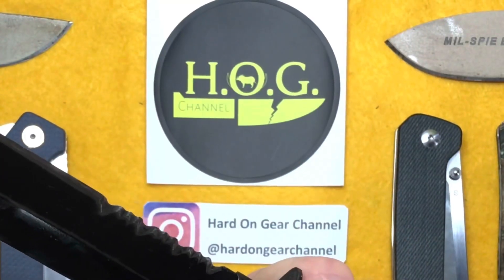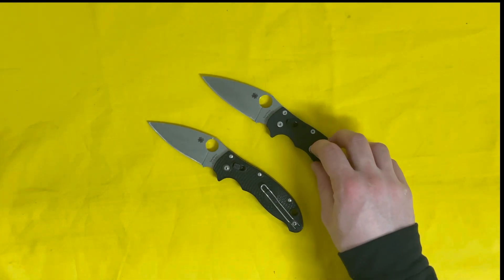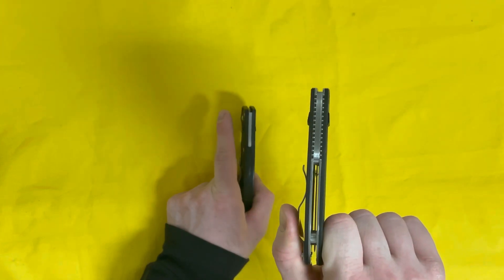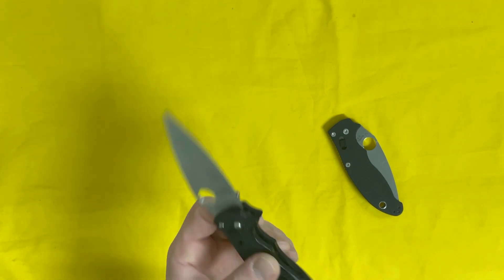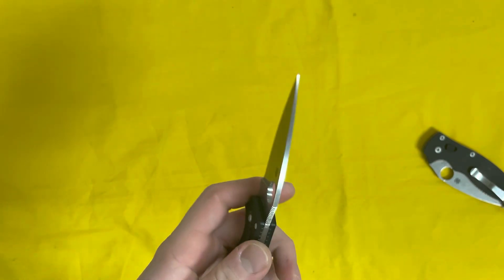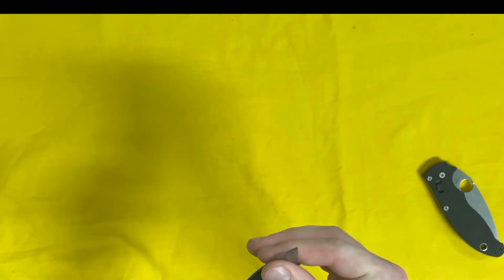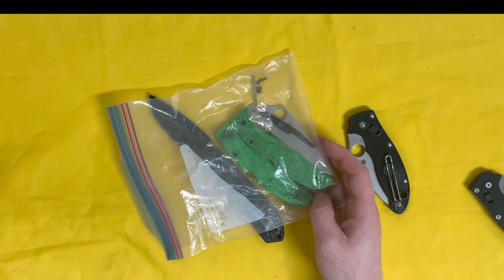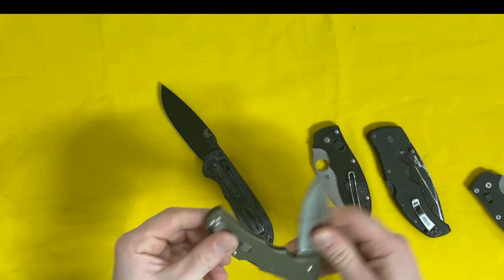My FAVORITE Folding Knife Design BUT LIGHTER! Manix 2 Lightweight Overview | Knife Trade #2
An overview and overall praising of the Manix 2 Lightweight in BD-1 steel from Spyderco. I got this knife from A trade for my Benchmade Griptilian (thanks King of Ends 🍻)

Audio: Original “Hard On Gear” Theme

---Knives and Outdoor Tools:
Victorinox Pioneer
Cold Steel SR1 Lite
Spyderco Pacific Salt 2
Hogue EX-T01
Cold Steel Kiridashi
Glock E-tool
Glock OEM Field Knife
CRKT CEO
Bradford Guardian 3
Cold Steel Tuff Lite
Cold Steel SRK (SK-5)
Spyderco Bow River
OKC R.A.T. Model 1
Cold Steel Canadian Belt Knife
Benchmade 940-2
CKRT Minimalist
Kershaw Blur

---Knives/Outdoor Tools:
Victorinox Pioneer
Hogue EX-T01
Glock E-tool
Bradford Guardian 3
Cold Steel SRK
Spyderco Bow River
CRKT Minimalist